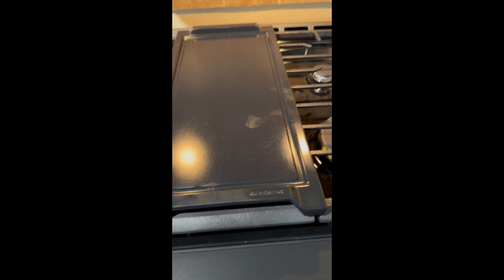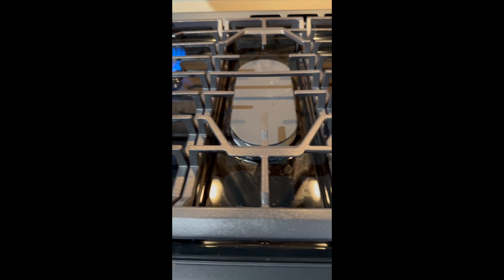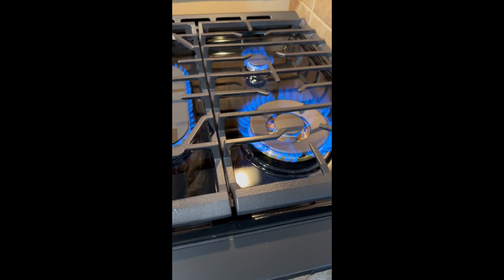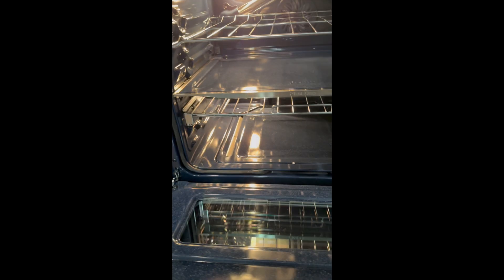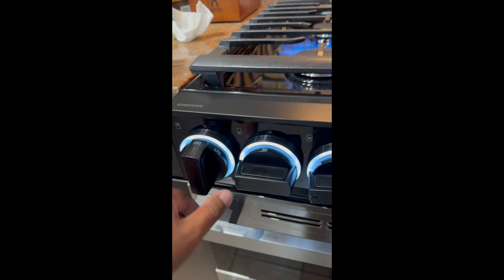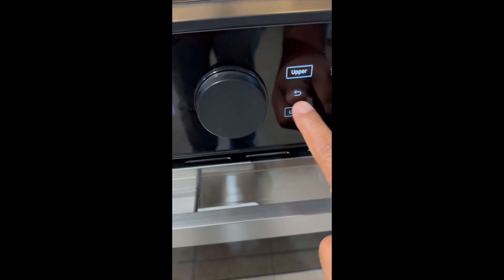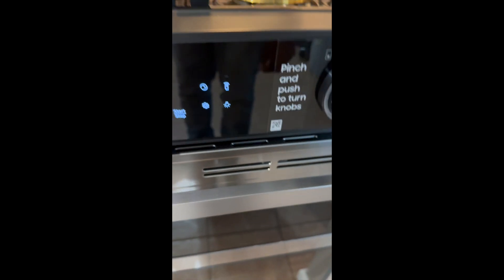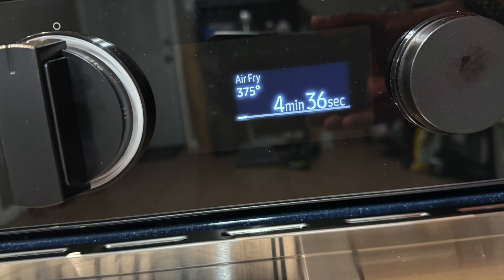Samsung Bespoke Smart Slide-In Gas Range with Flex Duo™ & Illuminated Precision Knobs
Overview of the Samsung Range